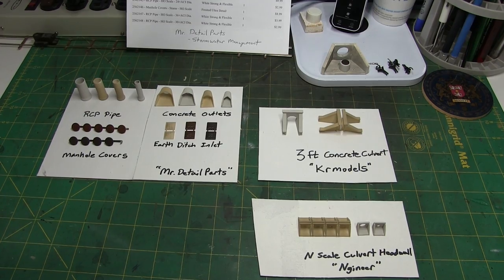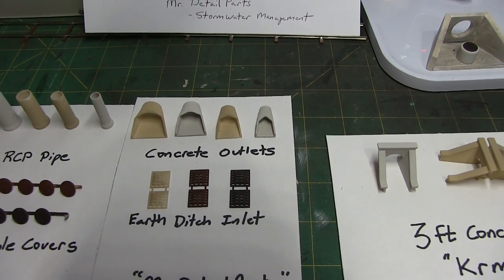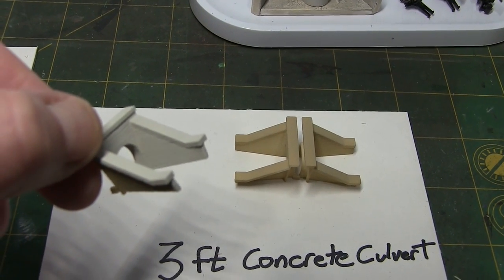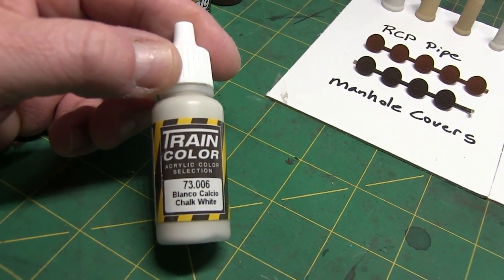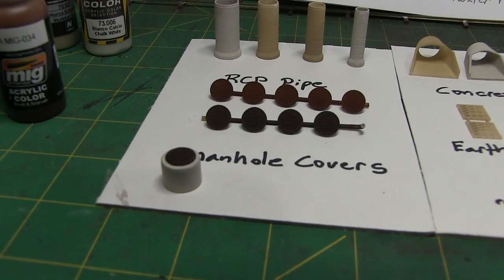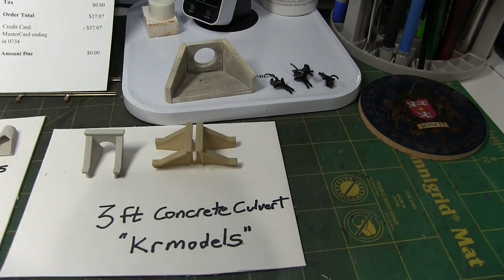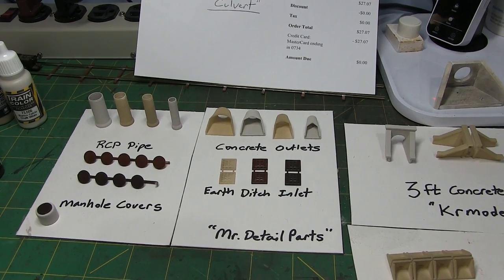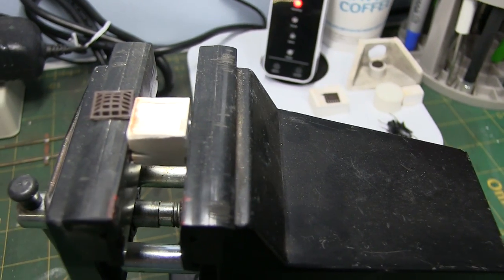Product Information Video #5- Shapeways 3D Parts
Welcome to another Product Information Video! In this series of videos we look at unique, interesting and useful items for your model railroad- basically anything we find "cool" or just plain fun to have!

In this video we highlight several HO Scale 3D printed detail parts purchased from Shapeways. These are mainly Storm-water Management items, such as culverts, earth ditch inlet grates and manhole covers. How to find the items on the Shapeways website is explained.

The video concludes with a look at some of the parts ready for use on the layout. A catch basin and manhole access are shown, assembled, painted and weathered!